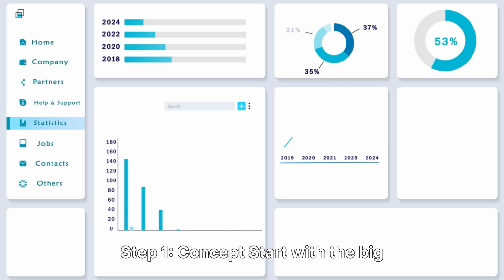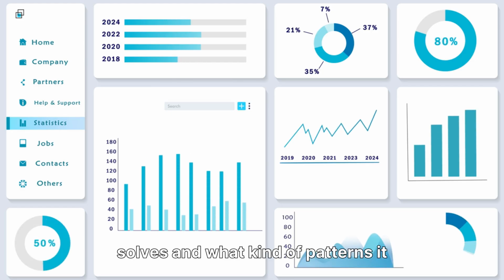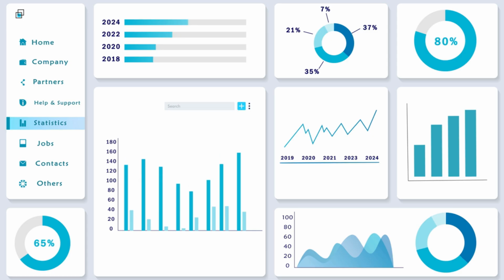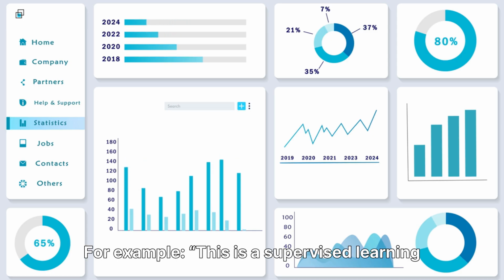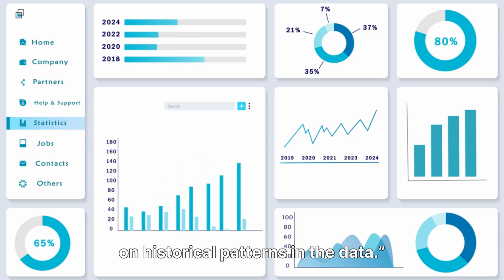How to Answer “How Does This Model Actually Work?” (Explained Simply)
“Can you explain how this model actually works?” is a common interview question — and one that many strong candidates struggle with.

Some go too technical.
Others stay too vague.
Both approaches can make interviewers lose confidence.

In this video, you’ll learn:
- What interviewers are really testing with this question
- How to explain model logic clearly without unnecessary math
- How to balance technical accuracy with simplicity
- How to explain your model to both technical and non-technical interviewers
- Common mistakes that weaken otherwise solid answers

This video is part of the Interview Questions Explained Simply series, designed to help data and AI professionals communicate their work clearly, confidently, and credibly in interviews.

▶️ Watch the full series to understand what interviewers are really looking for — and how to answer without overexplaining.